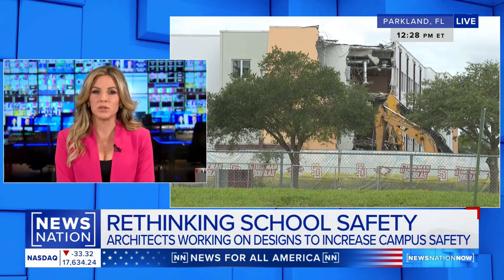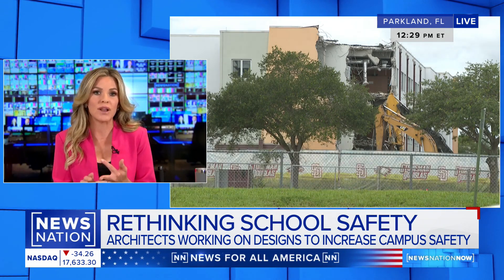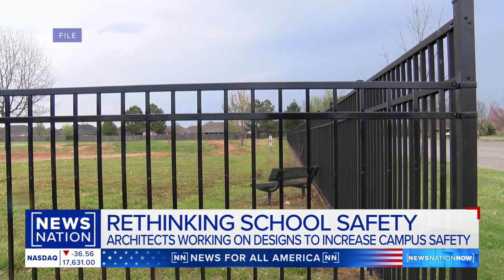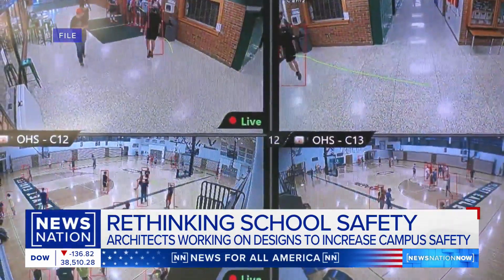How schools are being built to thwart shooters | NewsNation Now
School administrators nationwide are focused on architectural strategies to prevent future incidents like the 2018 Parkland, Florida, massacre and similar tragedies from the past two decades.

"NewsNation Now" is a no fluff, no filler newscast hosted by Nichole Berlie and Connell McShane featuring up-to-the-minute news drawing from a network of journalists across the U.S. Weekdays starting at 1p/12C.